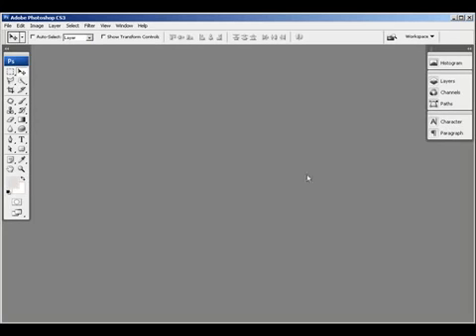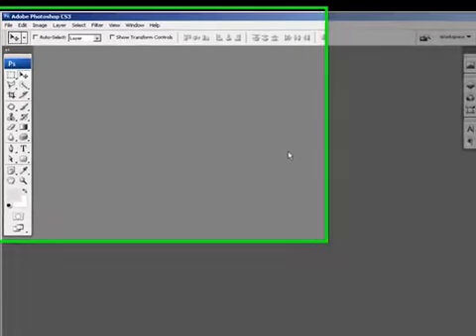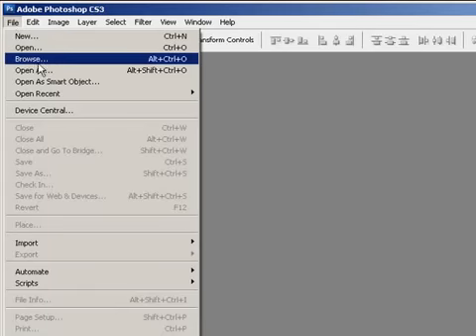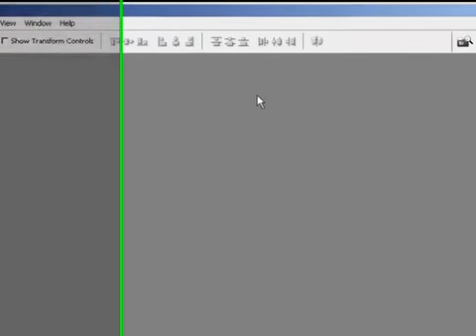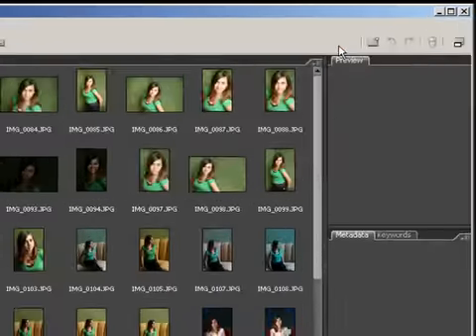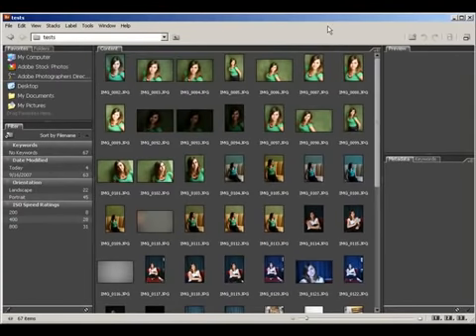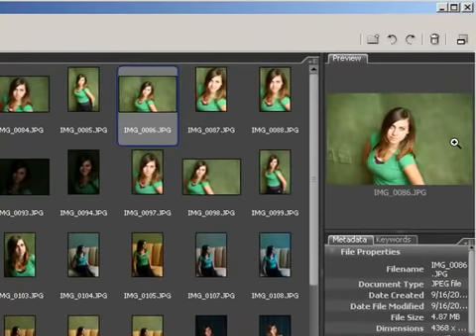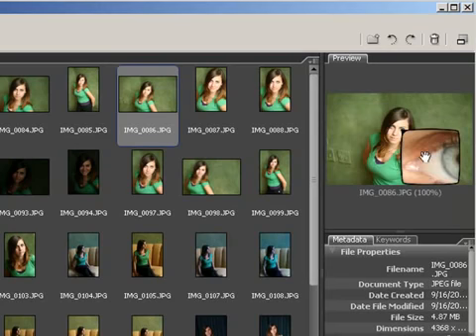Photoshop CS3 - Intro to Bridge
A 5 minute video on Photoshop Bridge.